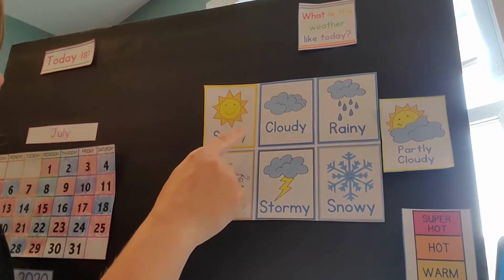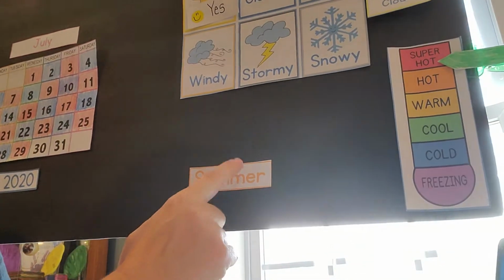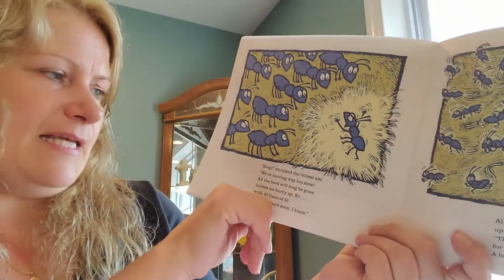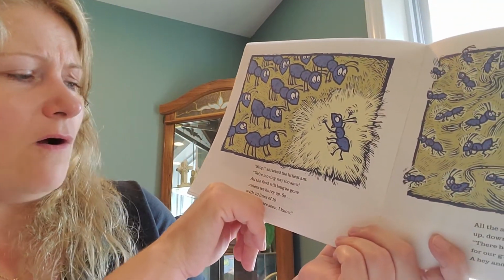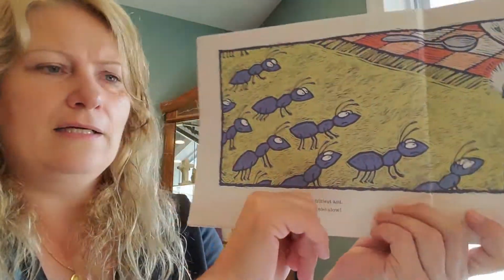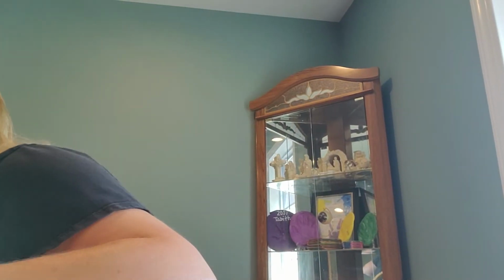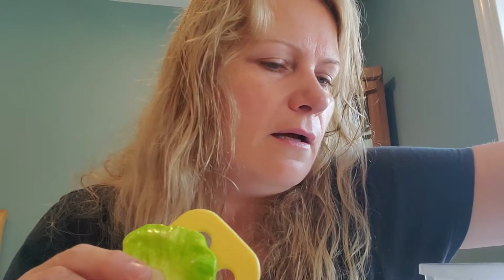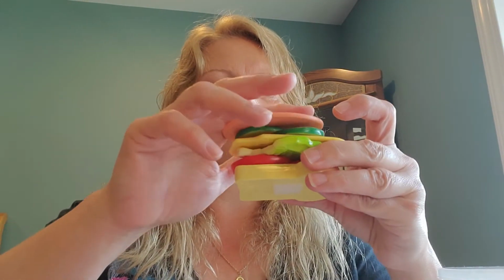July 29, 2020-calendar,weather,story, song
Day 3 of Picnic Week